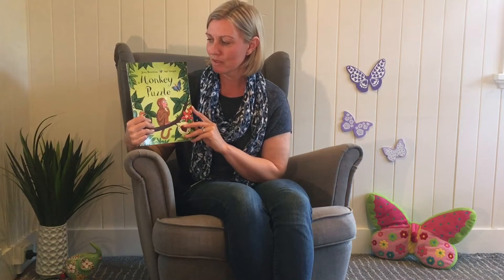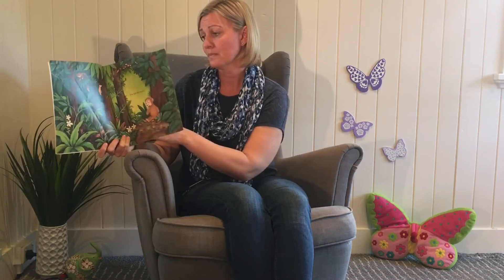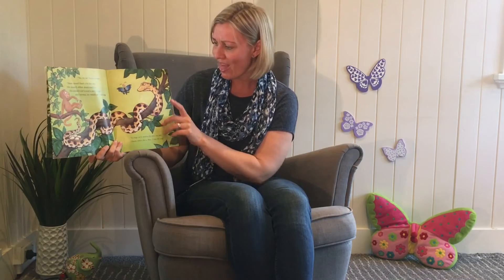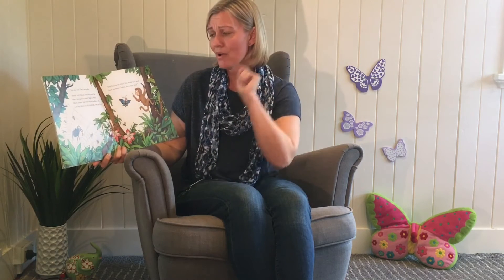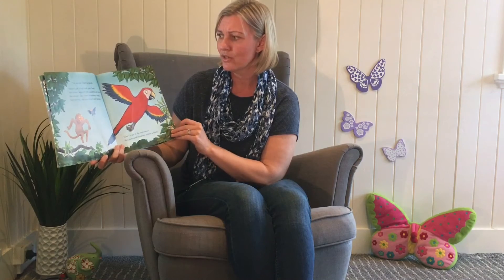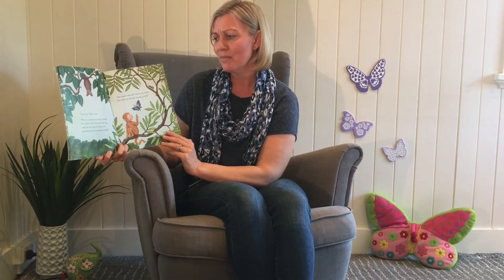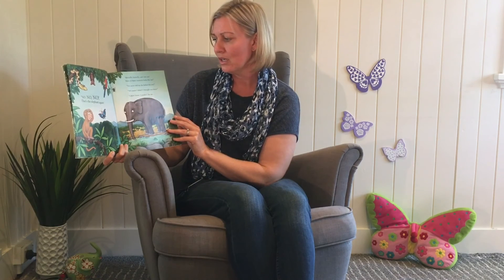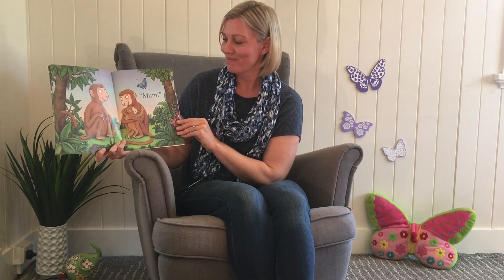Read Aloud - Monkey Puzzle by Julia Donaldson